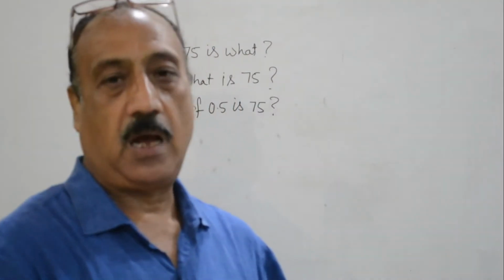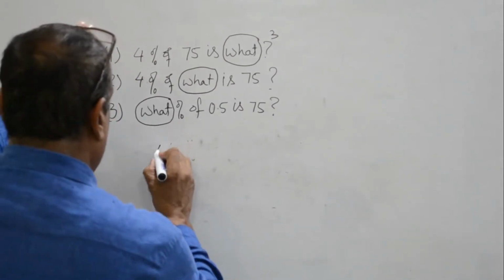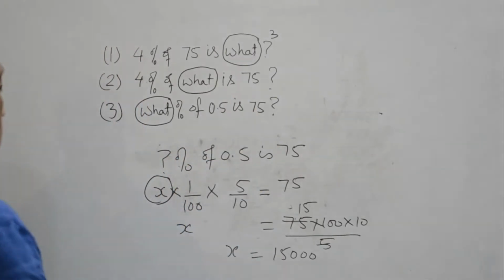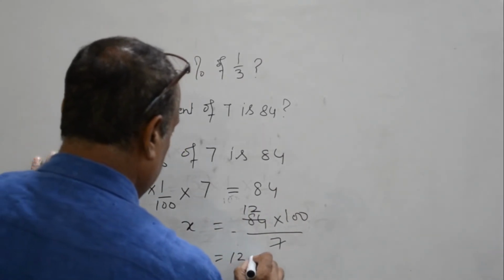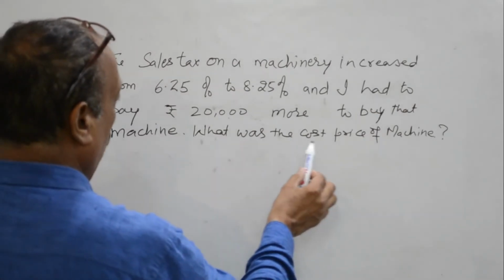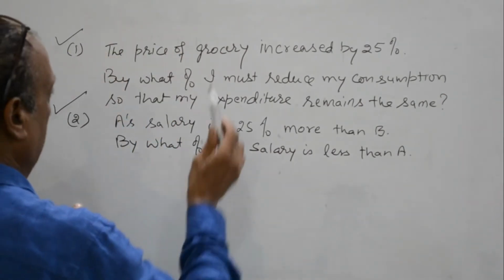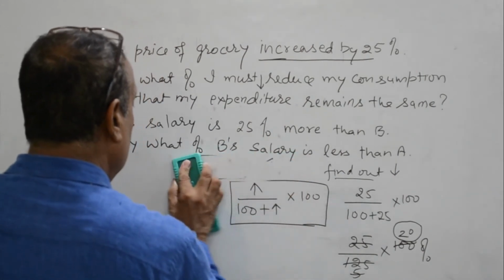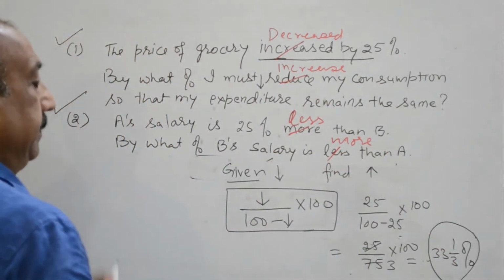Percentage : Basics and Shortcuts Tricks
Understand basics of math to make math easy to make your calculations fast. Math shortcuts, math short tricks and math tricks can make your life easy.
Percentage is a topic which we encounter in our day to day routine. After addition and subtraction, percentage is most widely used terms in routine calculations. In this video we are going to convert the English statements of percentage into Mathematical equation and that is going to make our calculation far easier and far faster.